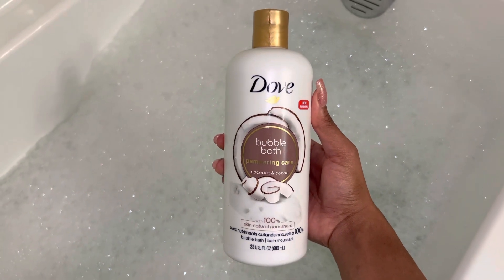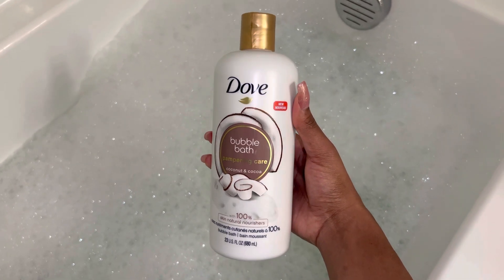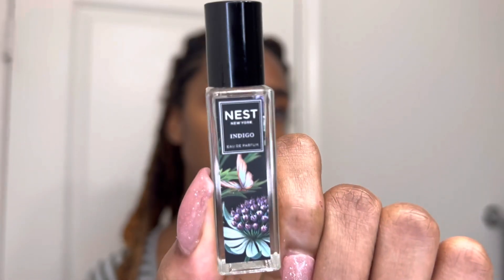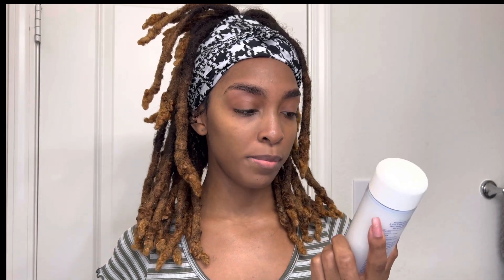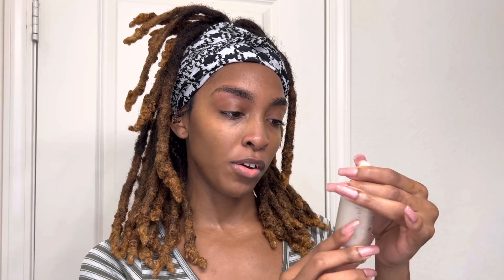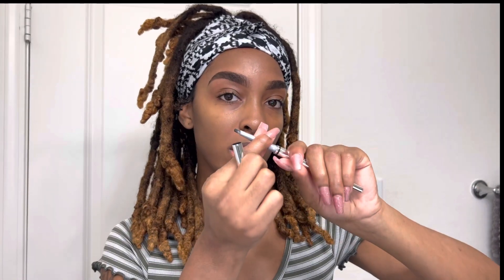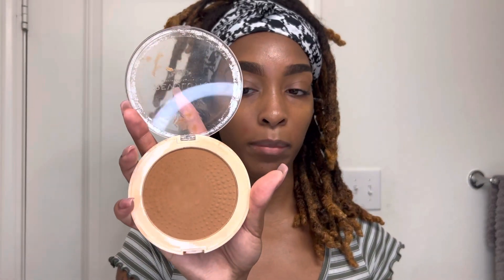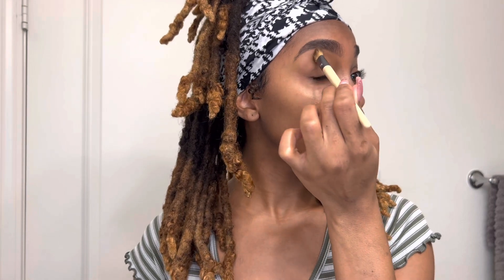Pampering Vlog/ GRWM | Makeup + Body Care + Loc Style + Skincare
GRWM to look cute In the house because I’m a homebody girl lol. ❤️

Dove bubble bath coconut scent is currently out of stock on walmart website. You may be able to find it in stores. If not try target for other scents.

Skincare (Sephora):

Youth to the people superfood cleanser 8oz $36

Laniege cream toner 5oz $33

Charlotte tilbury magic serum 1oz $80

Charlotte tilbury magic cream 1.7oz $100

Peace out skincare pore perfect-or/ primer 0.8oz $28

Body care (Sephora):

Necessaire body serum 5.1oz $65

Cay Skin body creme 6.8oz $28

Necessaire gel deodorant 1.7oz $15

All Necessaire items can be purchased through my link below for a discount use code “SHONDAB”.

Essential oil blend from Blume can be used on face and body. This can be purchased at Ulta (It’s also currently out of stock) 0.34oz $18

Makeup (Sephora):

Fenty Beauty Skin tint shade 20 1.08oz $32

Fenty concealer shade 410 0.27oz $28

Merit cream blush shade mood 0.31oz $28

Dior 24h buildable mascara 0.33oz $29.50

Merit highlight balm shade bounce 0.7oz $30

Sephora colorful gloss balm super fruits shade tangy tangerine 0.31oz $10

Nars air matte lipstick (the shade shag is only sold on nars website but you can get other shades at Sephora) 0.25oz $28

Laura mercier setting powder honey (can also be purchased at ulta) 1oz $40

Makeup Ulta:

Makeup revolution mega bronzer 02 warm $8

Nyx suede lip liner shade club hopper 0.03oz $4